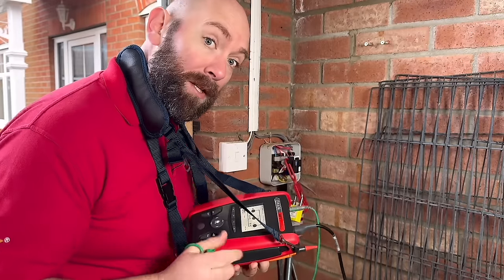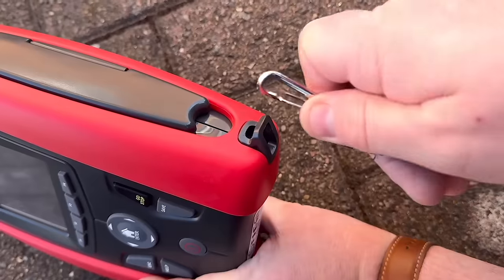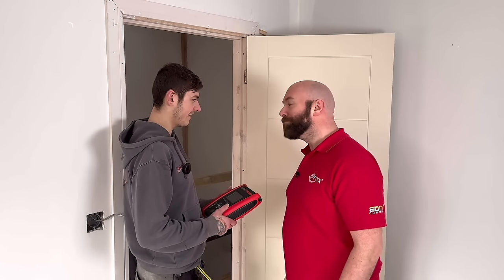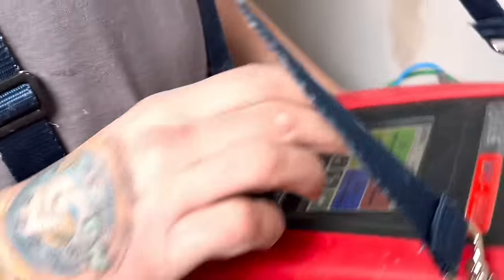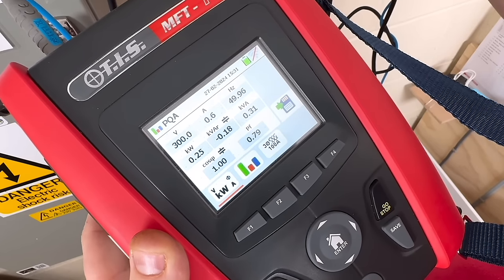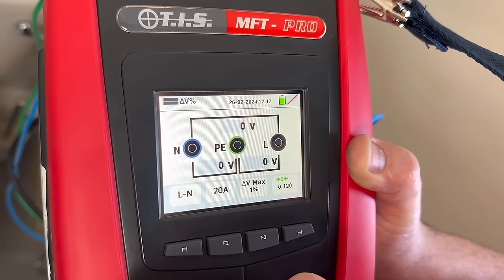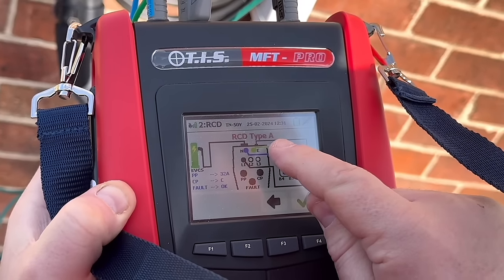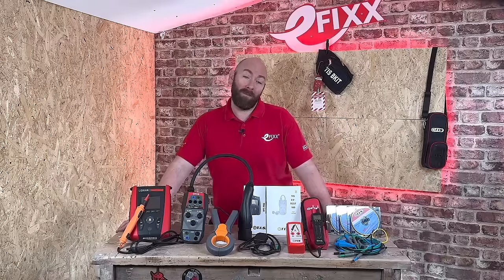IS This Electrical Installation Tester worth the Hype? - TIS MFT Pro.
Is the award-winning Multifunction Electrical Installation Tester really worth the hype? Joe Hammond thoroughly tests the MFT Pro from Test Instrument Solutions to find out.

How to test a three-phase EV charger with a TIS MFT PRO & EV-TEST 100

Time Stamps ⏱
00:00 Is this tester worthy of its awards?
00:34 The MFT Pro feels great in your hands
00:55 You can use the screen with gloves on
01:23 Very easy to navigate and use
02:04 The tester will spend the day with a tame apprentice 🫣
03:00 A great feature for insulation resistance
03:17 Performing a loop test and check out "Auto Mode"
03:45 Let's check how the apprentice is getting on
04:15 Will the tester work in industrial environments?
04:41 Checking the quality of power on single and three phase systems
05:34 A great feature for inverters and battery storage
06:40 Testing EV chargers with the MFT Pro
08:14 Overall thoughts on the tester